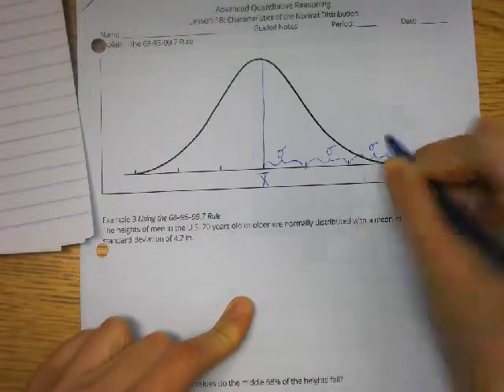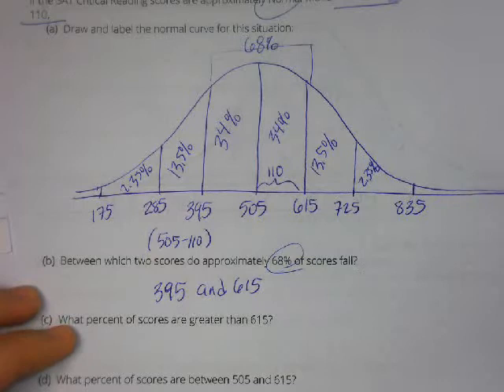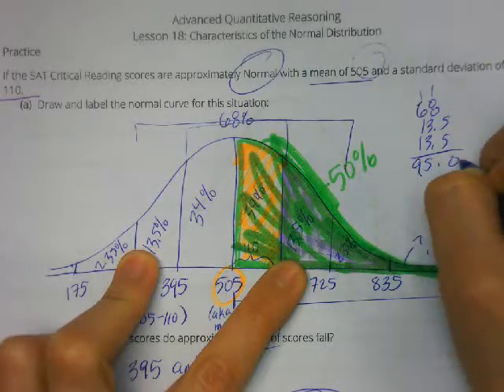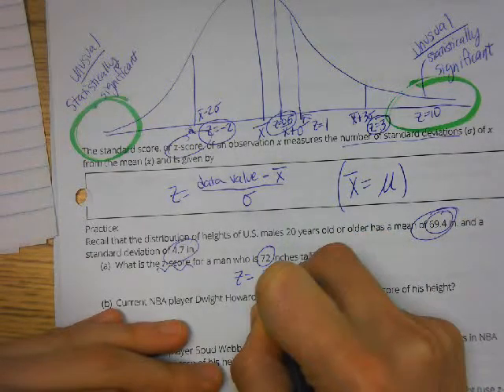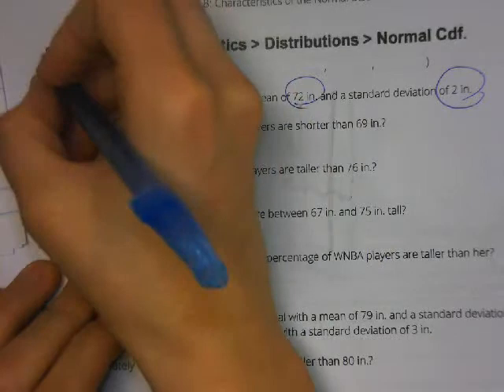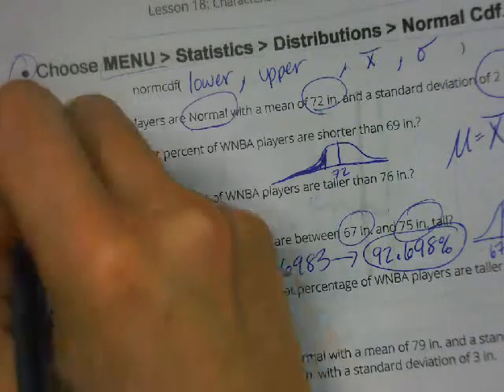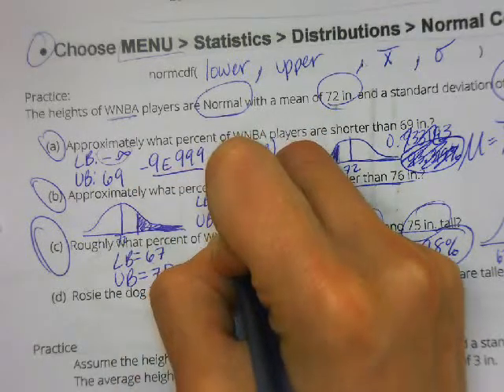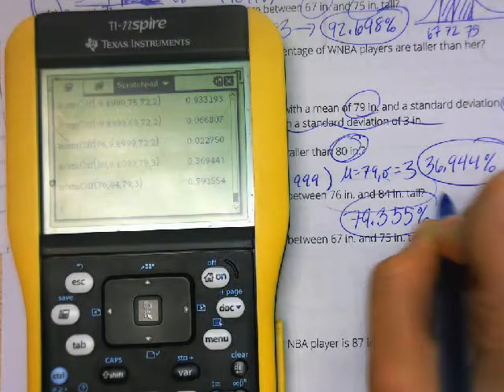normal distribution and z score feb 3 and feb 4 class